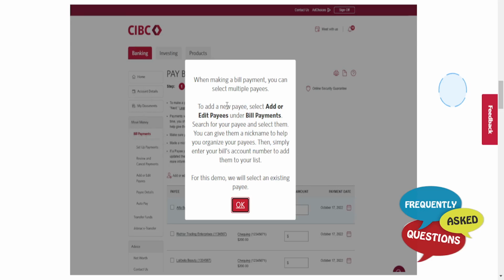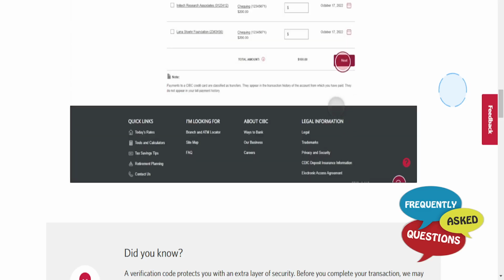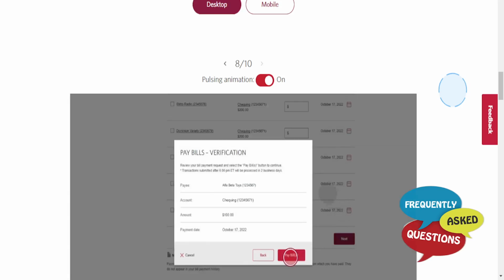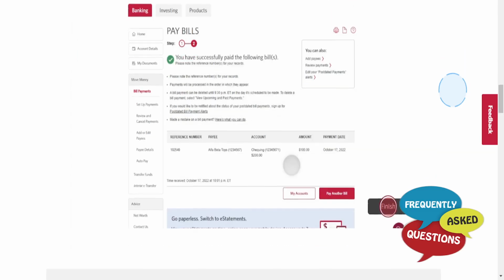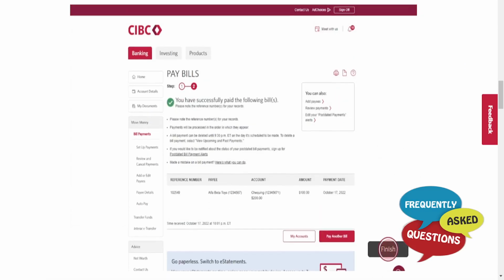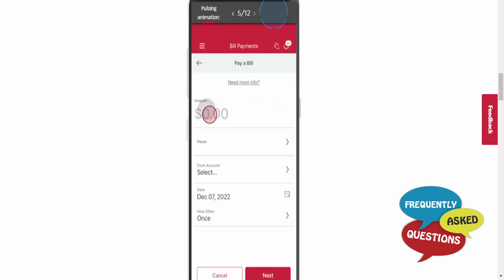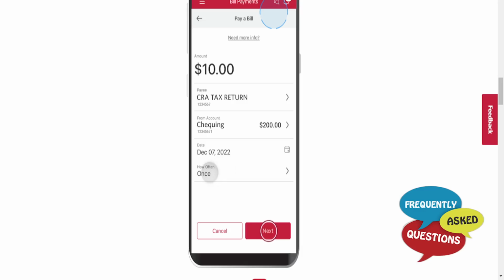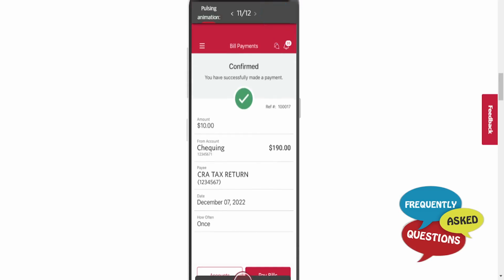HOW TO PAY CIBC COSTCO MASTERCARD BILL (2026)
HOW TO PAY CIBC COSTCO MASTERCARD BILL

In this video we show you HOW TO PAY CIBC COSTCO MASTERCARD BILL. If you want to know HOW TO PAY CIBC COSTCO MASTERCARD BILL then this is the perfect tutorial for you.